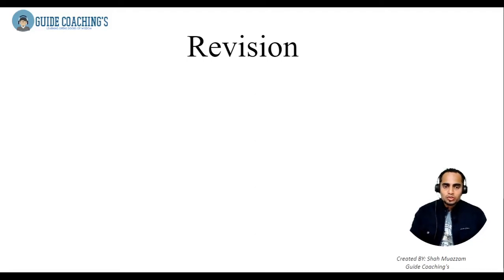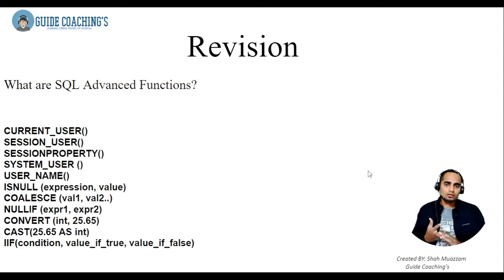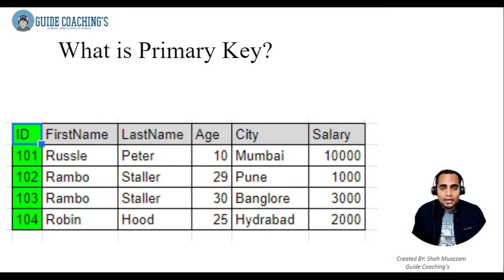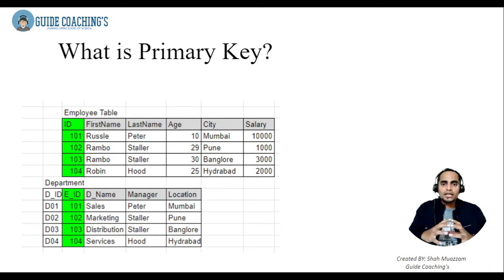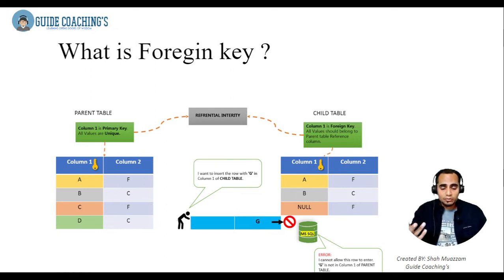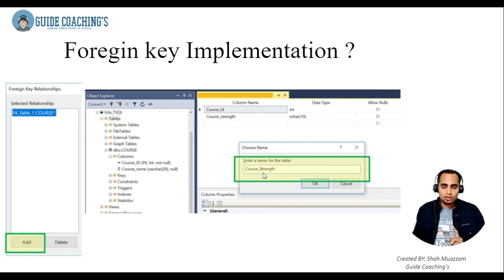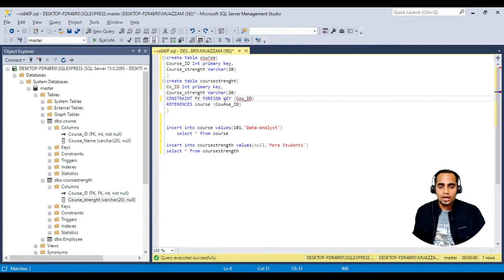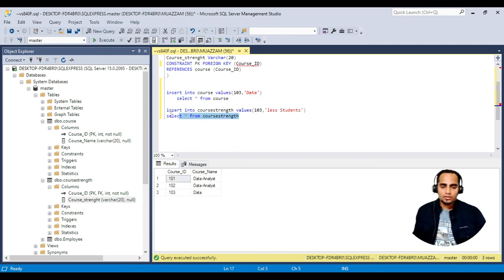Step-by-Step Guide to Primary Key and Foreign Key in SQL | Primary Key and Foreign Key Made Easy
What is Primary Key in SQL ?
How to use Primary Key?
What is Foreign Key in SQL ?
How to use Foreign Key in SQL?

How to use Primary Key Foreign key in SQL | how Primary and Foreign key used|How to add Primary Key in a table | SQL for Beginners

In this Tutorial, you will be learning the following points.

I have explained all the topics in detail in this video. if you have any doubts or confusion please write me a comment below or you can simply give your feedback on my email
you can also refer to my previous videos to get a basic understanding of SQL.

How to Learn SQL | How to Alter Table |How to add constraints | SQL for Beginners|what are Advanced Functions in SQL|what are String Functions|what are String Functions|What is Date Built-in Function| How to use Primary and Foreign key